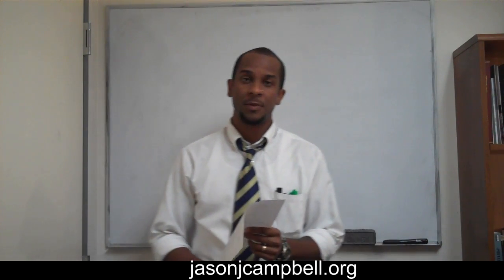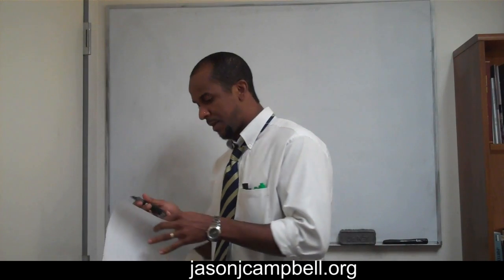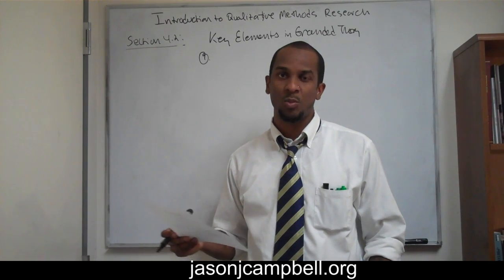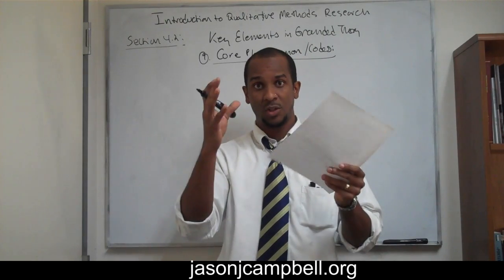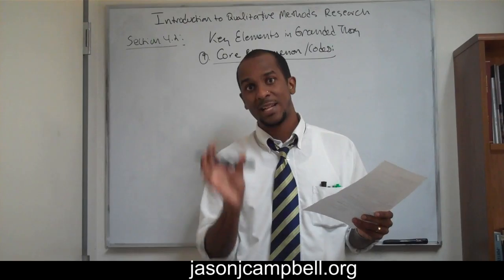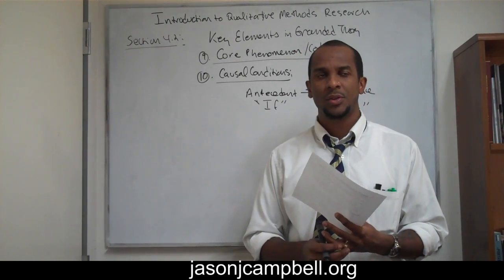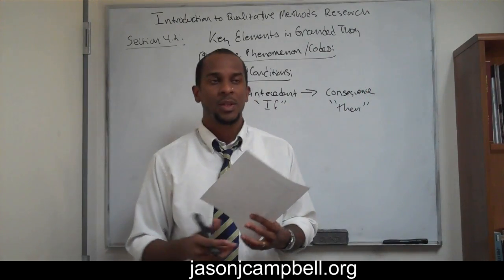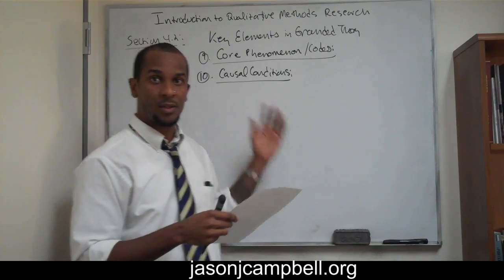41. Introduction to Methods of Qualitative Research Grounded Theory